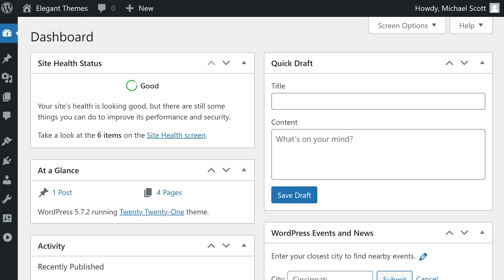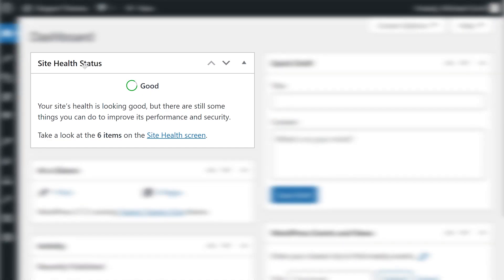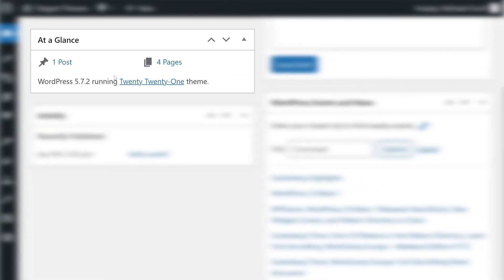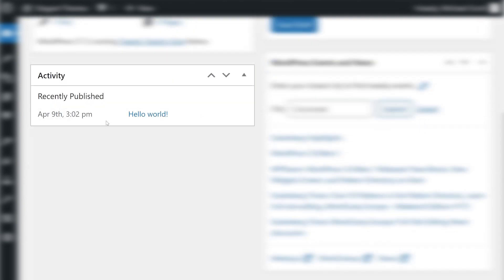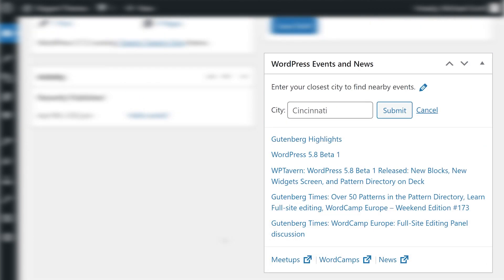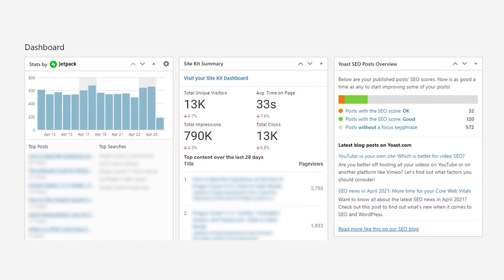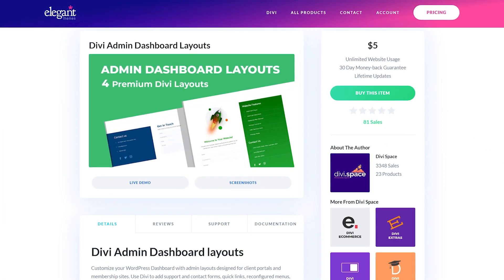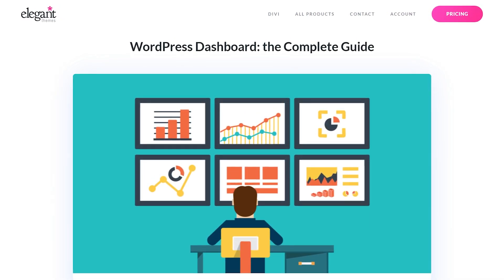WordPress Dashboard: The Complete Guide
In today's video, we'll learn all about the WordPress dashboard.